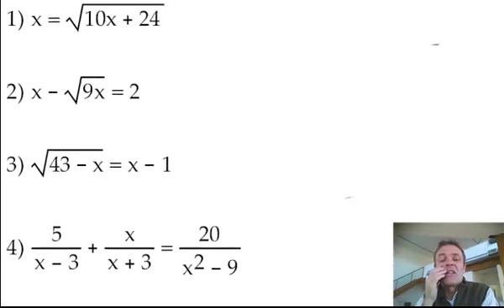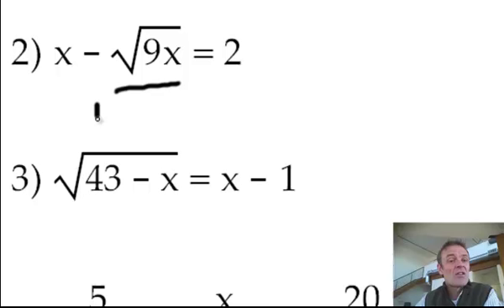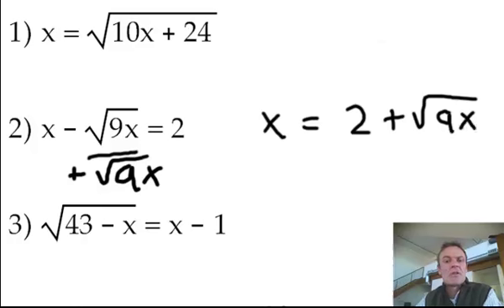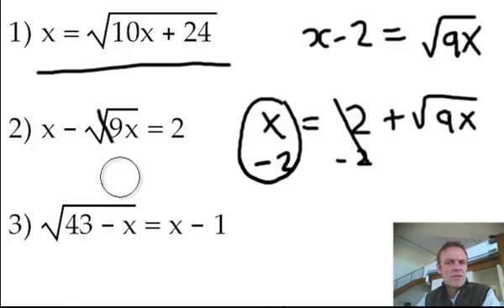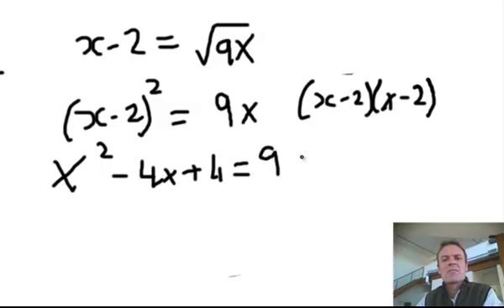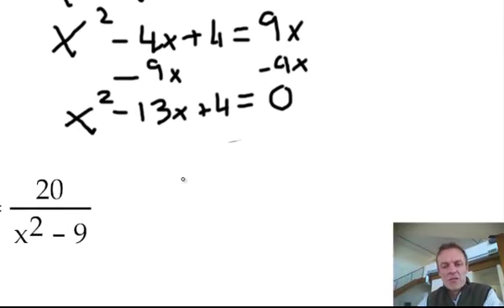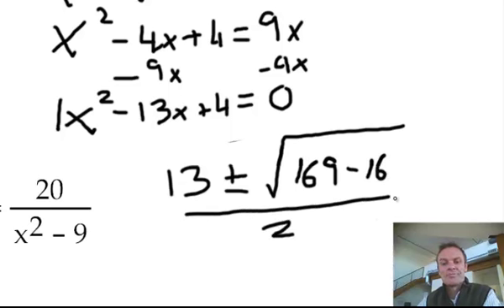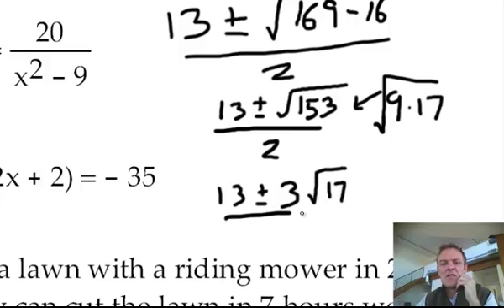Solve equations quadratic in form